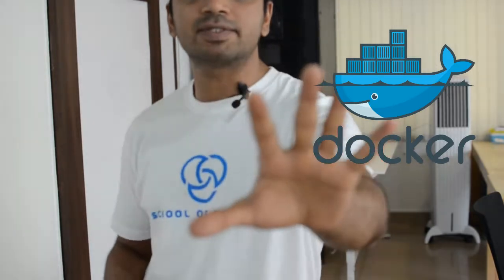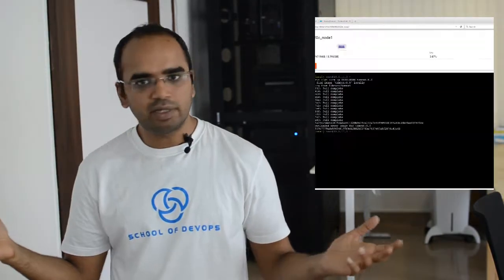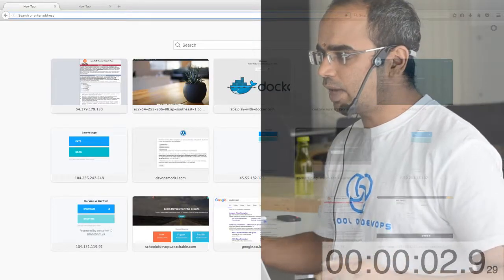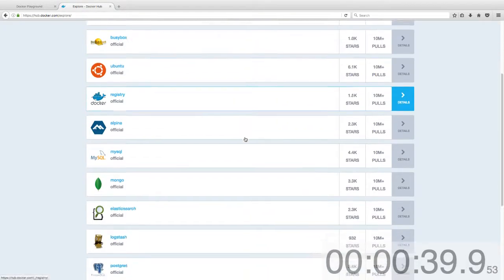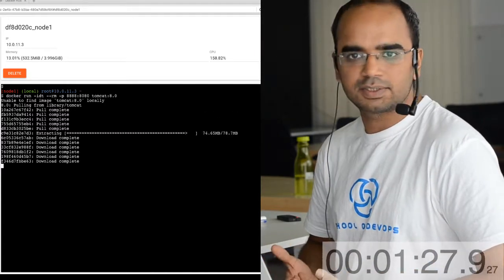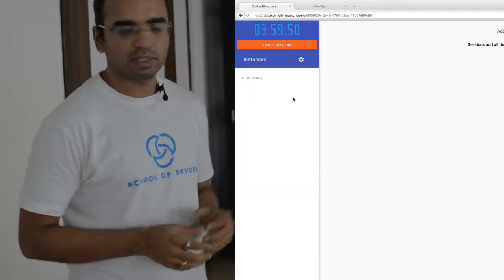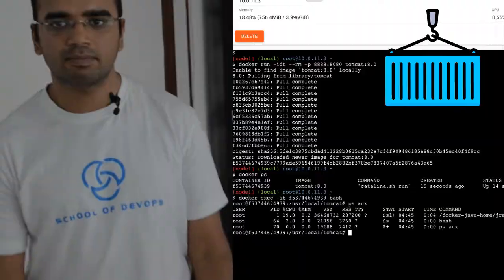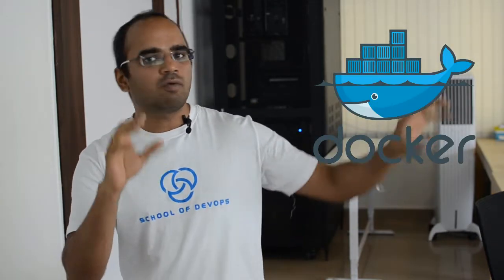Lesson 1: Zero to Launching Docker Container in 5 minutes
This video shows you the magic of Docker container. How you can launch a container in lesson than 5 minutes. It also shows you how to set up an environment for to get started with Docker.